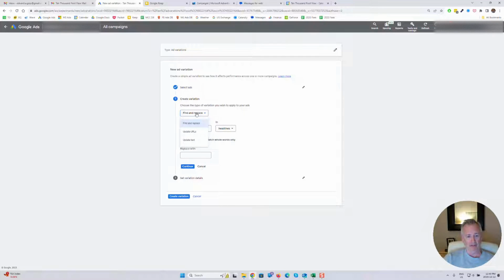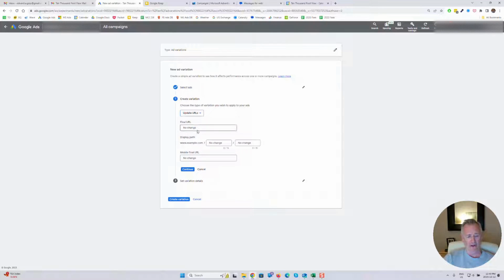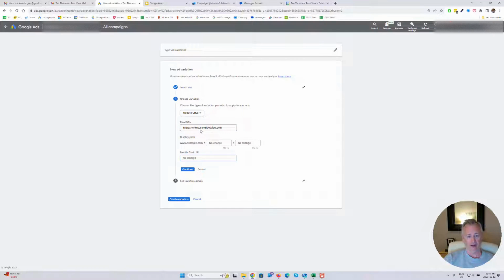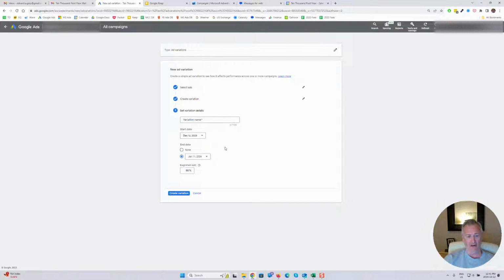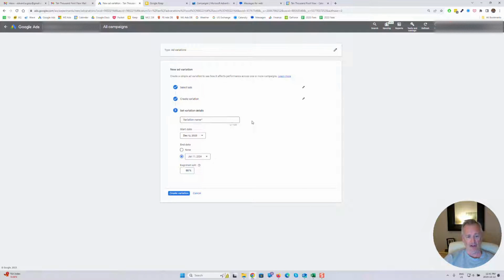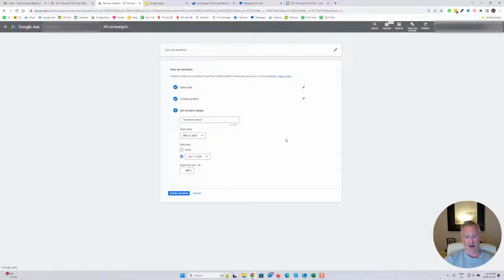The Google Ads Trick You NEED to Try: Split Test Landing Pages with the Ad Variations Tool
If you're looking for an easy way to test two landing pages look no further, here it is!